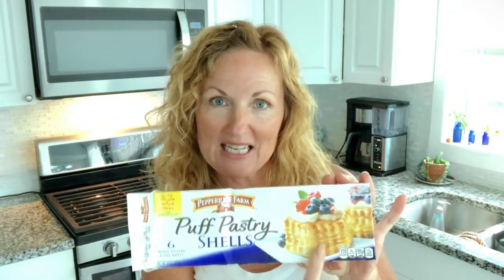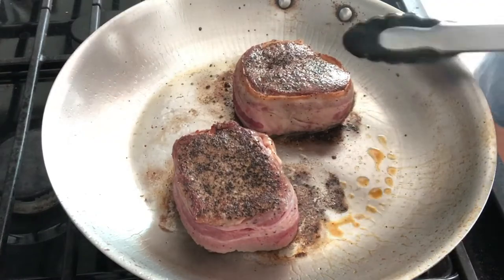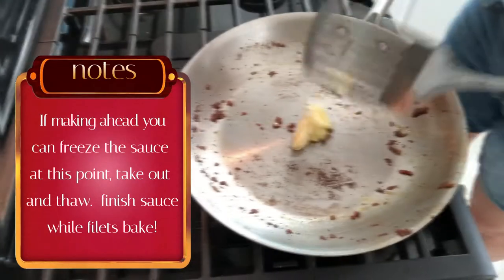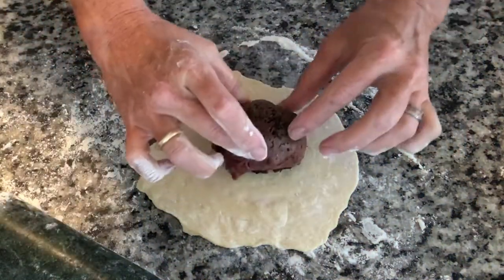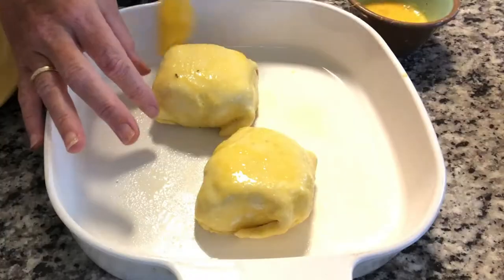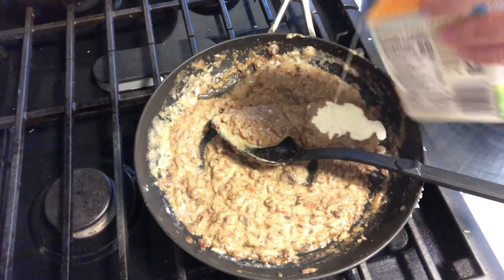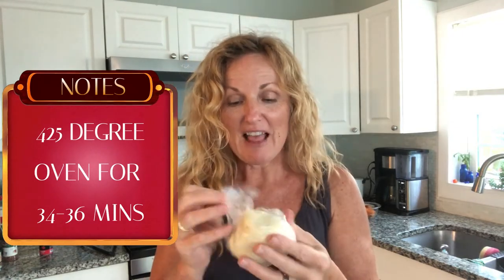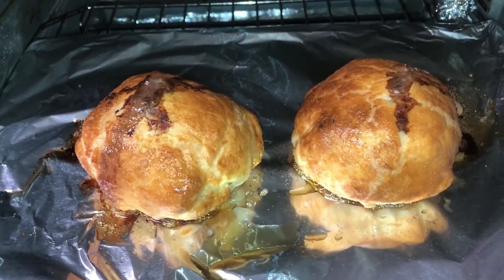The MAKE AHEAD Beef Wellington That Won't Stress You Out!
Impress your family and friends with this stress-free, make-ahead Beef Wellington recipe perfect for Christmas dinner or any special occasion.

This show-stopping dish is sure to be the centerpiece of your holiday table, and with our easy-to-follow instructions, you'll be wondering why you ever stressed about cooking a Christmas dinner in the first place! With tender filet mignon and flaky puff pastry, this Beef Wellington recipe is a game-changer for any holiday meal.

Whether you're looking for Christmas entrees with filet mignon or just a delicious Christmas main dish idea, this recipe is sure to please even the pickiest of eaters. So why not give it a try and see why it's the perfect answer to the question, "What should I cook for the holidays?"

Coffee Rub
2 t freshly ground coffee
1 t salt
¾ t pepper
¾ t garlic powder

8 4-6 oz filet mignons
1 T olive oil

Creamed Wine Sauce
3 T butter
¼ cup finely chopped onion
¼ cup finely chopped carrots
¼ cup finely chopped celery
2 garlic cloves, minced
¾ cup dry red wine or Madeira
¾ cup freshly brewed coffee
½ cup beef broth

Mushroom filling
2 T butter or margarine
½ lbs minced mushrooms
2 shallots, minced
½ t salt
½ t pepper
½ cup dry red wine or Madeira

12 frozen puff pastry shells (2 pepperidge farm pkgs)
1 large egg, lightly beaten
2 large eggs, lightly beaten

To finish the sauce
2 T butter
2 ½ T all purpose flour
½ cup whipping cream (more if desired)
½ t salt

Garnishes:  rosemary, parsley, or thyme

Combine coffee rub ingredients and coat filets.  Make sure filets are patted dry first.
Heat 1 T of oil in pan and sear both sides of the meat on medium high heat for 1 minute each. (sear a half minute longer if you like well done meat)  Place on a plate and cover and chill until ready to assemble the wellingtons.

DO NOT CLEAN THE SKILLET!

Creamy wine Sauce

While the filets are chilling, melt 3 Tablespoons of butter in the same skillet over medium high heat.  Add onion, carrot, celery, and garlic, saute 5 minutes or until very tender.  Add ¾ cup wine, brewed coffee, and broth.  Let simmer until half the liquid has been reduced.  Remove from heat and let cool.  (if you are making the wellingtons ahead and freezing, you will freeze the sauce at this point and finish the sauce when the beef is baking.)

Mushroom Filling for Wellingtons

Melt 2 Tablespoons butter in the same skillet over medium high heat.  Add mushrooms, shallots, ½ t salt, and ½ t pepper, saute until all liquid evaporates.  Add ½ cup wine, cook over medium high heat until all liquid evaporates again.  Remove from heat, and let cool.  Cover and chill until ready to assemble Wellingtons or freeze.  (if you do not like mushrooms omit them and add extra shallots)

Assembling the Beef Wellington

Cut 4 of the frozen puff pastry shells in half. (making 8)
Roll out 1 ½ puff pastry shells to about ⅛ in thick on a lightly floured surface, (they may be slightly thicker because we are using the extra half shell.)

Put 1 heaping Tablespoon of mushroom filling in the center of the dough.  Top with the chilled filet.  Brush edges of each pastry shell with 1 beaten egg.  Wrap up 2 sides of the shell over the filet and seal the seam with the beaten egg.  Wrap the opposite sides of the pastry over the filet and seal.  Seal any gaps.  Press the pastry around the filet to enclose it completely.  Wrap Wellingtons individually in saran wrap.  Place in a large ziploc freezer bag and freeze for up to 1 month.  Or put in the refrigerator until ready to bake that day.

To bake the day they are made…brush beaten egg over entire Wellingtons,
preheat oven to 425 and bake for 20 - 25 minutes.  Grease bottom of the baking sheet.

To bake frozen….take out of freezer, unwrap, and brush with beaten egg.  Preheat the oven to 425 and bake for 34-36 minutes.

While baking, finish the sauce,  Melt 2 Tablespoons butter in a saucepan over medium heat, add 2 ½ tablespoons of flour, stirring constantly, 1 minute.  Add reserved carrot mixture, stirring constantly, over medium heat until slightly thickened.  Stir in heavy cream, simmer on low for 5 minutes.  Taste, add salt and pepper if necessary.

Arrange Beef Wellingtons on a tray, garnish filets, and serve with creamy wine sauce.

00:00 Introduction
01:29 filet mignon vs Aldi mock filet
02:20 Making the sauce
04:13 Making the filling
05:23 assembling the wellingtons
06:51 Baking
08:33 Finishing the sauce
10:34 taste test